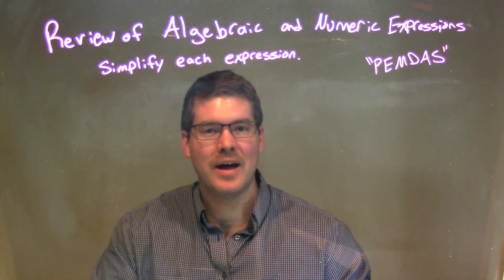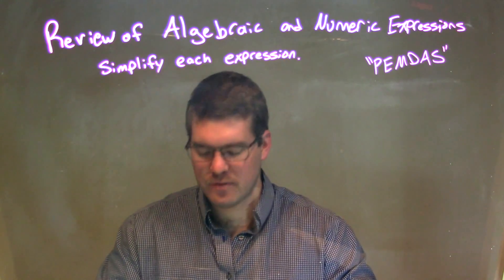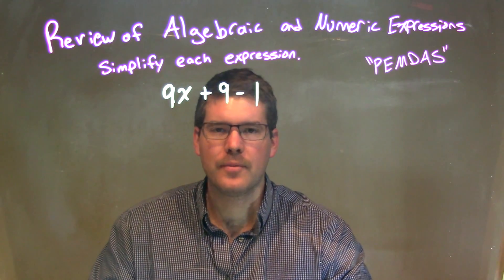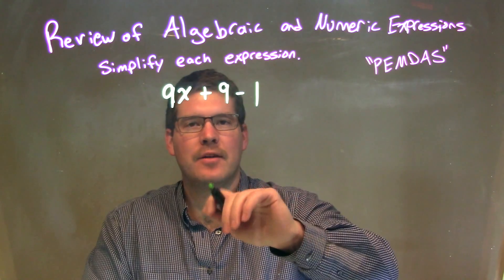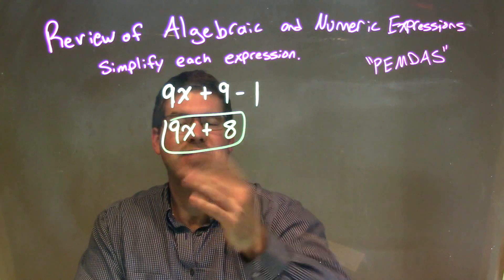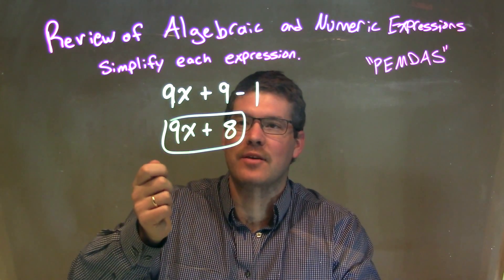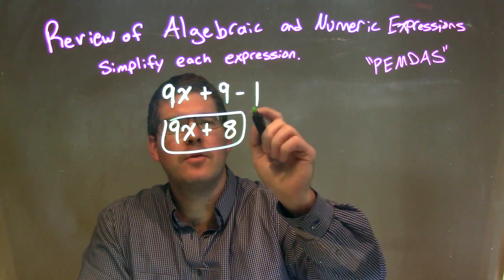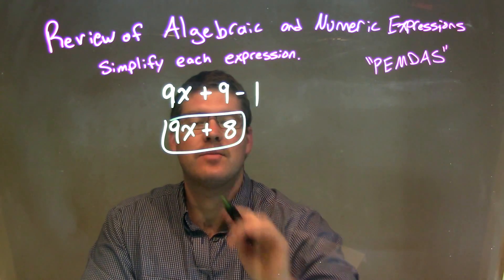Simplify 9x+9-1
In this math video lesson I simplify the expression 9x+9-1. This video helps students review some of the fundamentals of Algebra.